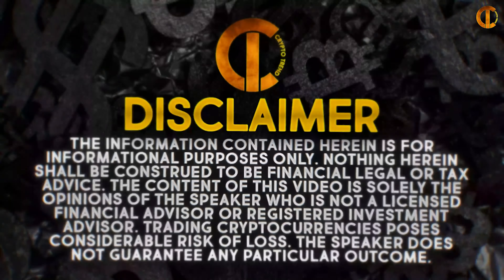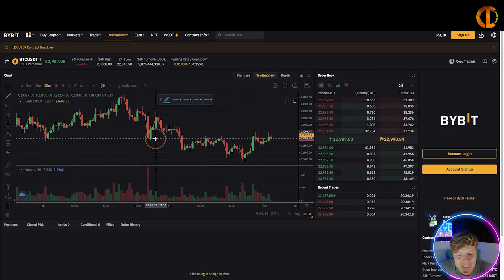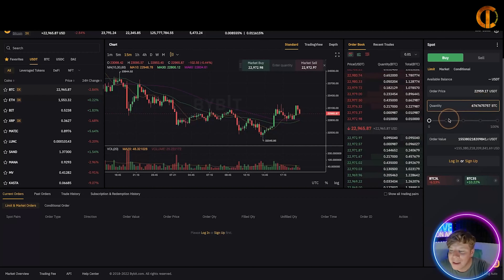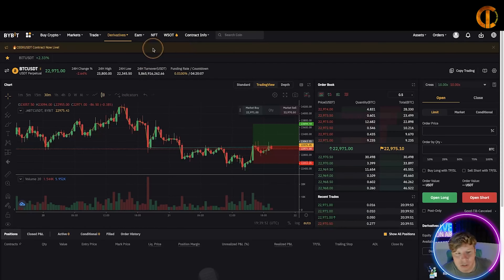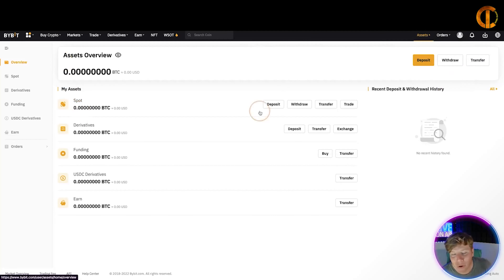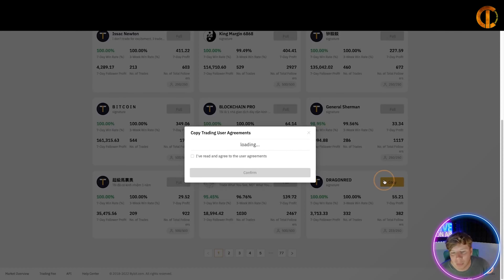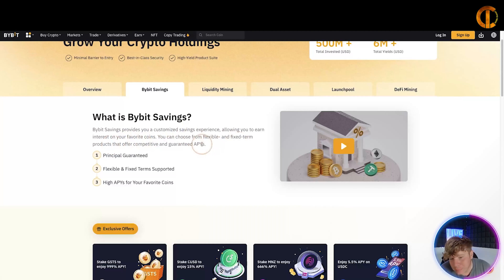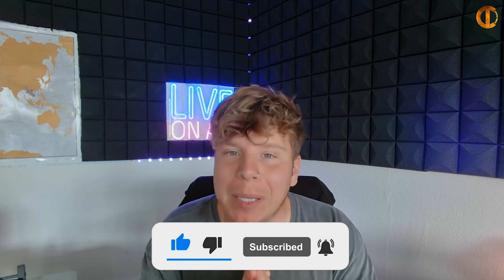Bybit Launchpad | Bybit For Beginners | Bybit Tutorial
Welcome to our Bybit Launchpad Video!

Bybit, established in 2018, is an innovative, fast-growing cryptocurrency derivatives exchange. The company was founded by a team of professionals having expertise in investment banking and the forex industry. Bybit has its headquarters in Singapore and is registered in the British Virgin Islands. It envisions a global economy and provides a seemingly fast, secured, and transparent trading system. It has embarked on a journey to build the next-gen financial ecosystem powered by innovative and advanced blockchain technology. With more than millions Bybit users globally, and retail or professional clients, Bybit remains customer-focused and endeavors to provide the best user experience.

What Is Bybit?
Bybit exchange, a crypto derivatives exchange, provides a fair trading environment to trade futures with good leverage in BTC/USD, ETH/USD, XRP/USD, EOS/USD, and BTC/USDT perpetual contracts. According to our Bybit review, this cryptocurrency exchange operates and provides a safe, secured, fair, transparent, and efficient futures trading platform.

Features of Bybit
While there are many similarities between the exchanges, some distinctive features that Bybit has included could make them attractive.

Bybit exchange offers trade derivatives products, including Bitcoin and other cryptos, with three contract options:-
Inverse Perpetual
USDT Perpetual
Inverse Futures
It gives full access to a wide range of trading features, including cross and isolated margin trading. Bybit offers 100X leverage trading, which is not adjustable if utilized in the cross-margin option.
Bybit permits limit order, conditional order or conditional limit order, stop-loss order, and advanced orders such as Good till Cancelled, Immediate or Cancel (IOC order), Fill or Kill. Advanced Order Forms are easy to use and great for quick access.

It provides a host of data analysis tools to access data such as price moving averages, moving average indicators, and monthly price range. It also includes funding data, specific index prices, rolling volatility chart, BTC daily realized volatility, market analysis, and the latest news.
It provides a great trading experience with an intuitive user interface for the crypto community.

Perpetual Futures and The Dual Price Mechanism
A perpetual futures contract is a derivative that does not expire, unlike spot and futures trade contracts. It helps to maximize profit opportunities. Bybit has plans to incorporate quarterly futures contracts and subaccounts when it integrates with the MetaTrader 4 foreign exchange platform.

The Dual Price Mechanism protects traders from trade manipulation or price manipulation, which results in steep losses due to liquidation of positions due to margin shortage or requirement at prevailing market price.

I hope you found value in our Bybit Launchpad video. Make sure to leave a like on the video if you gained value from it!

⏰TimeStamps⏰

0:00 intro
0:20 bybit introduction
8:36 summary